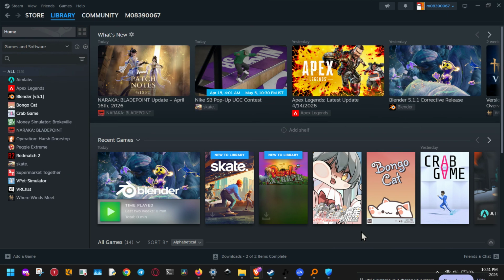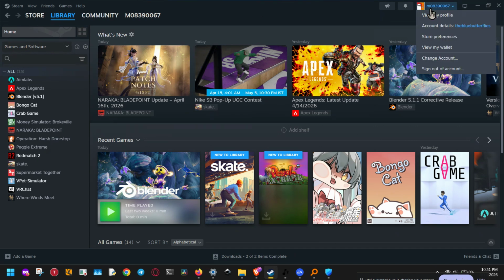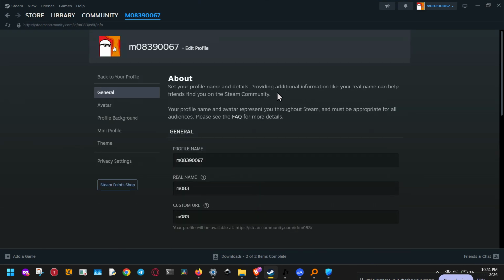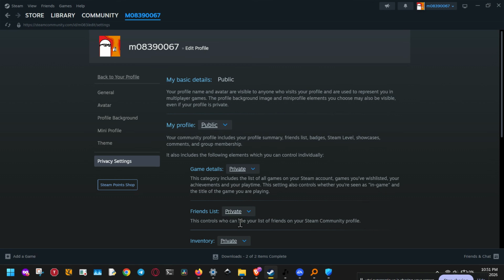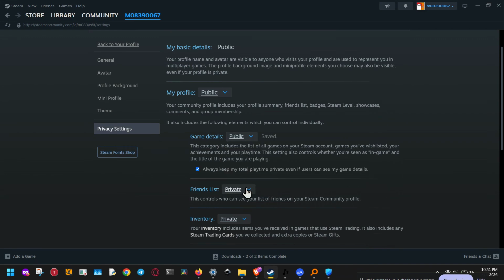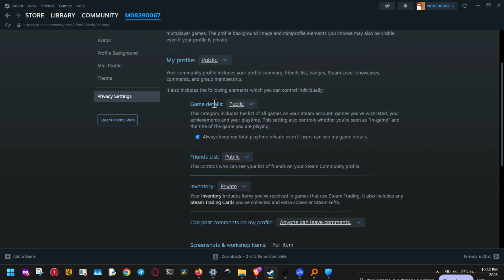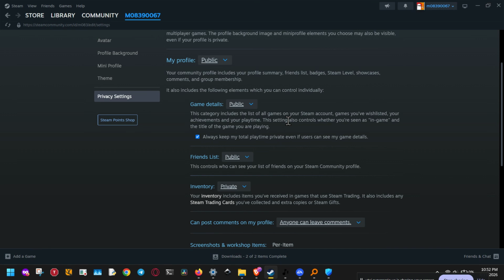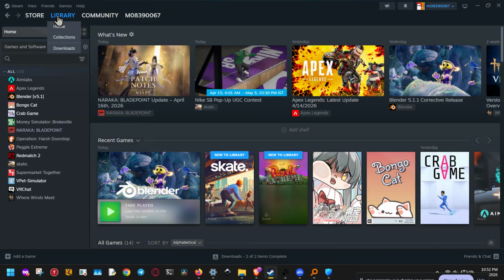How To Make Your Steam Profile Public (Easy Guide)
Learn how to make your Steam profile public in Steam so others can view your profile, add you as a friend, and see your game details.
This quick tutorial also shows the extra privacy setting you need to change if you want your playtime and game activity to be visible.

🕚Timestamps:
0:00 Intro
0:22 Open Your Steam Profile
0:44 Open Profile Editing Settings
1:02 Change Privacy Settings
1:20 Set Your Profile To Public
1:38 Set Game Details To Public
2:00 Final Check And Outro

✍️What You'll Learn In This Video:
• How To Make Your Steam Profile Public
• How To Open Steam Privacy Settings
• How To Set Your Profile Visibility To Public
• How To Show Game Details And Playtime On Steam
• How To Make Your Steam Account Easier To Find

💡Pro Tips:
• Set Game Details To Public If You Want Your Library And Playtime Visible
• Double-Check Your Privacy Settings After Saving
• Use A Friendly Profile Picture And Custom URL To Make Your Profile Easier To Recognize
• If You’re Using Third-Party Tracking Sites, Make Sure Your Profile And Game Details Are Public